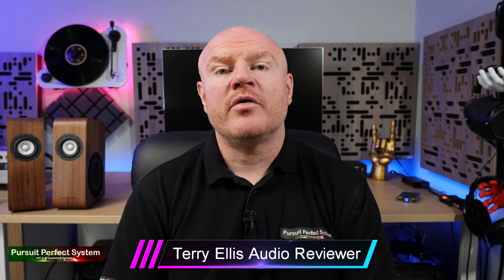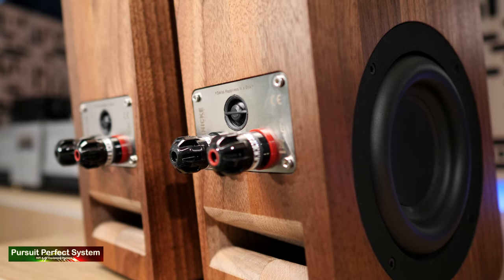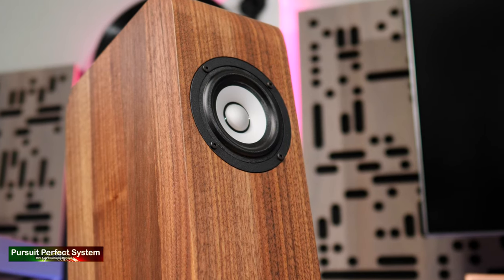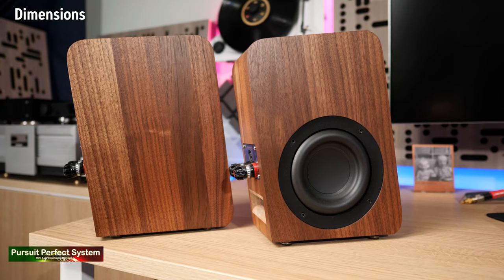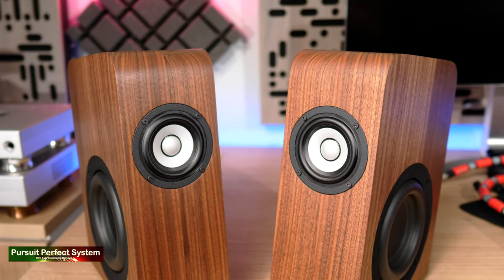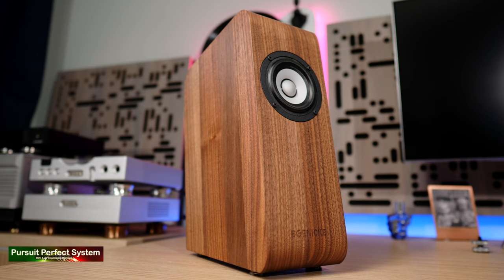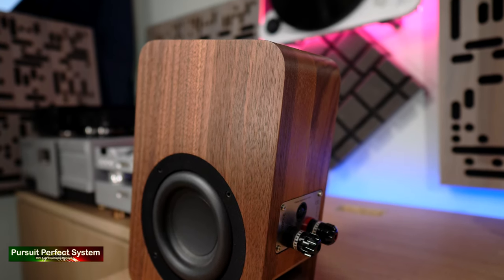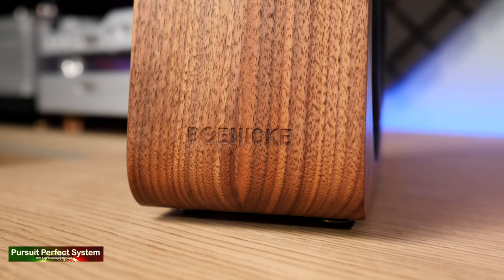Boenicke Audio W5 HiFi Speakers REVIEW Conclusion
PLEASE NOTE THERE IS AN ERROR IN THE VIDEO FOR THE SPEAKERS DIMENSIONS - THEY ARE 104 WIDE NOT 231 - THAT IS A TYPO ERROR SORRY

In this video I am Concluding the REVIEW for the excellent Beonicke W5 HiFi speakers.

This makes up Part 3 of a 3 part REVIEW series so make sure you have watched all 3 part of this review

There is also a written review for the W5 on the

Chord Electronics TToby Amplifier

Tellurium Q Silver Diamond Balanced Interconnects

Video Equipment